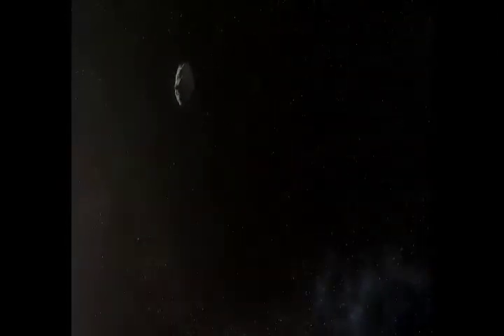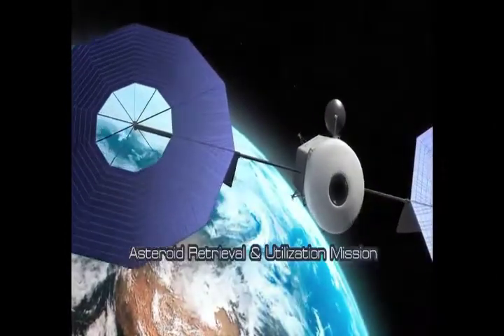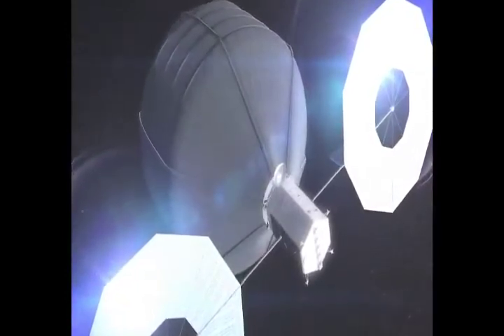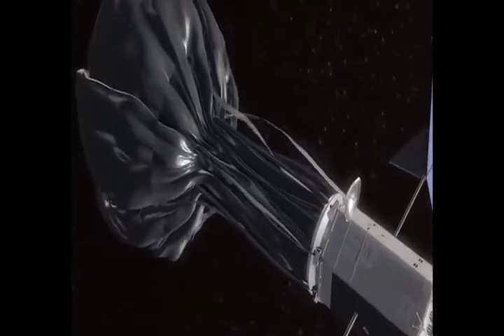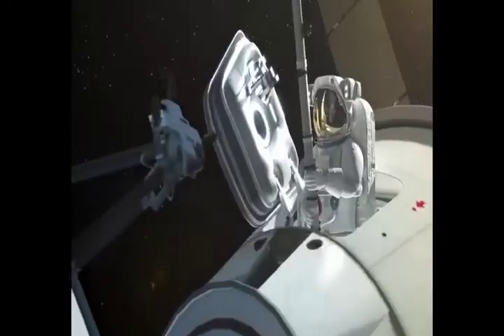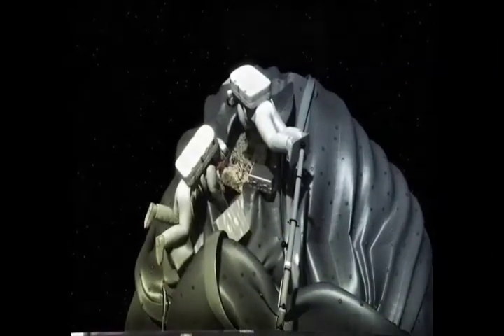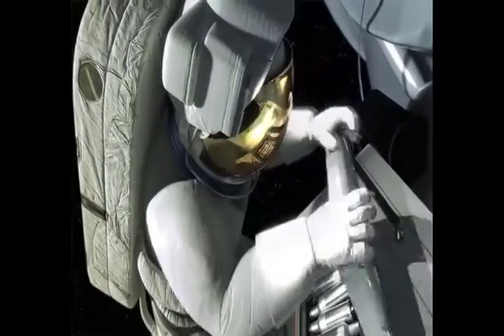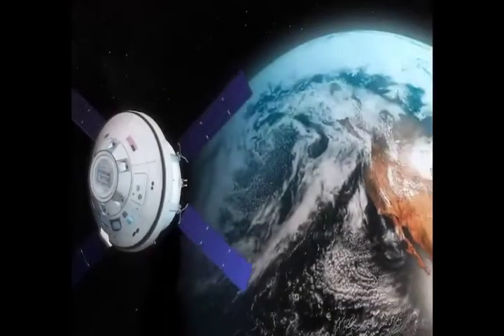NASA Asteroid Capture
Watch this NASA video animation about capturing an asteroid.